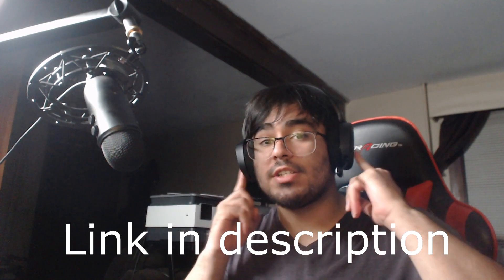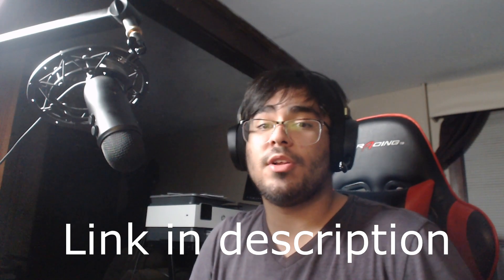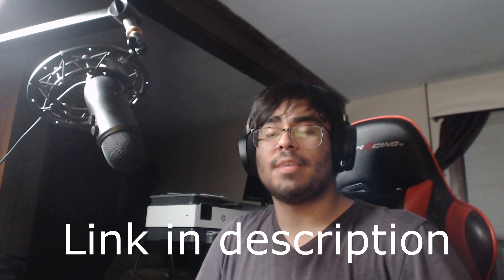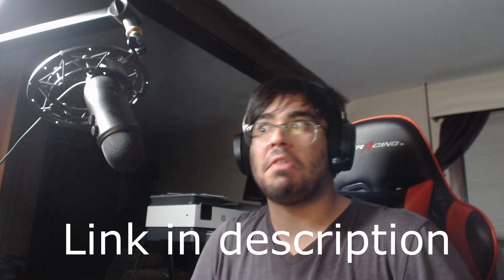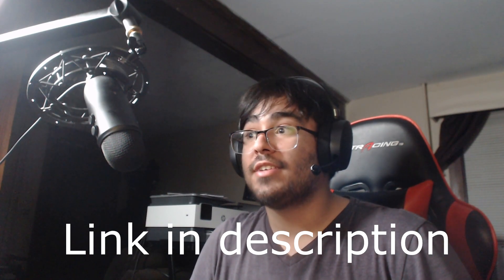Steelseries Arctis 7 Mic Test compared to Blue Yeti